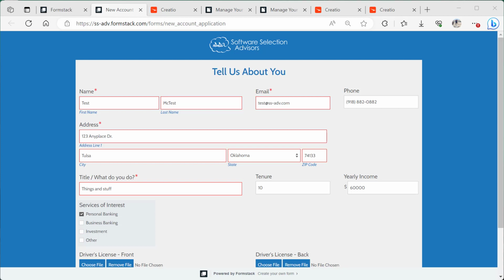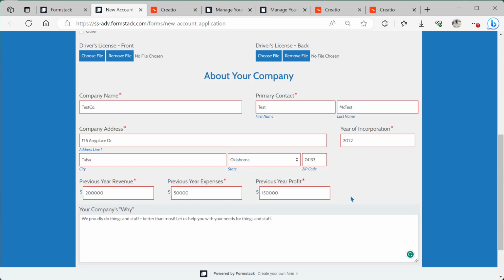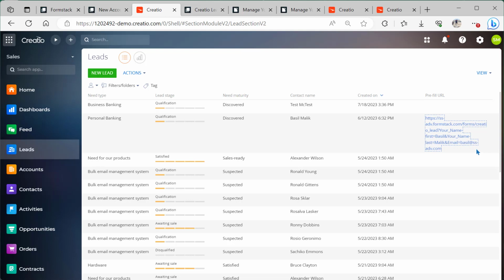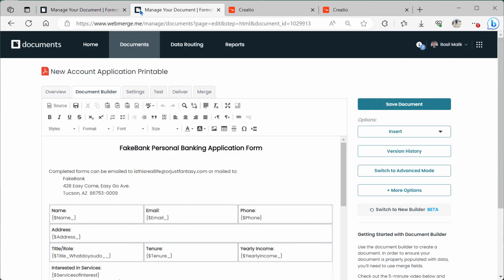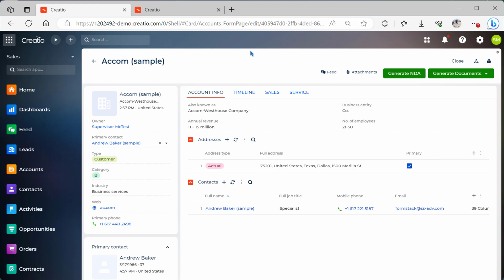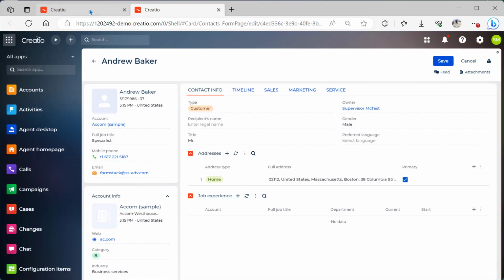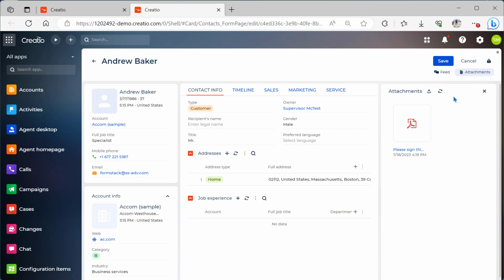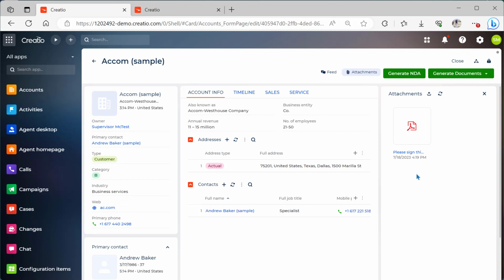Creatio and Formstack Integration Overview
We've published several separate videos covering the individual methods of integrating Creatio and Formstack using the various connectors that we've built. Now, we're providing a high-level overview of the entire solution to provide a holistic picture.

We've covered the use of Formstack Forms, and the current version of the connector: which allows you to use the responsive Forms built on the Formstack platform and seamlessly connect those unsolicited data submissions with any section in Creatio. Future versions will allow you to take advantage of Formstack features such as form pre-fills and capturing attachments from a form fill.

Formstack Documents - our favorite piece of the Formstack pie - allows you to leverage Creatio as a data source. Use any record in Creatio across any section (custom or out of the box), and push that data into a responsive document. Place logic throughout the document template and witness how Formstack Documents tailors the final document based on the values of the various data elements you send to it.

The Formstack Sign product, we've kept pretty straightforward. Use the Formstack Documents templates as the facilitator to solicit end users for digital signatures. Using the standard integration from the Formstack Documents delivery method, we can facilitate requests for signature, and upon completion - store the final, fully executed document in Creatio wherever we decide.

The power of these two platforms complement each other incredibly well.

Questions or curiosities about our Formstack connectors or Creatio?